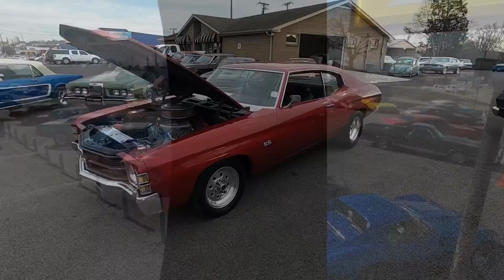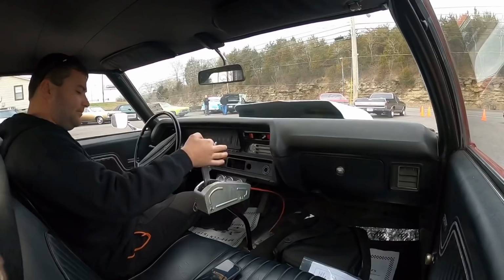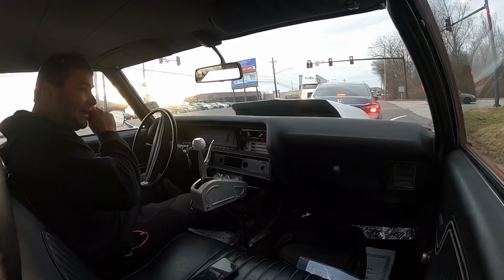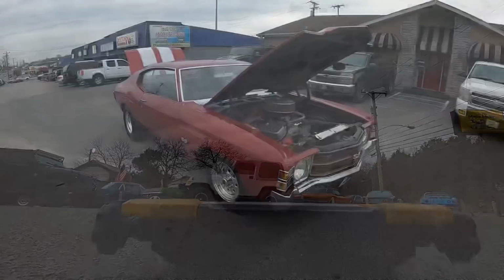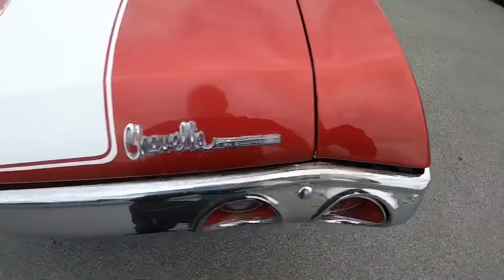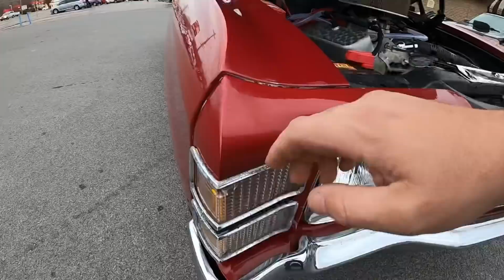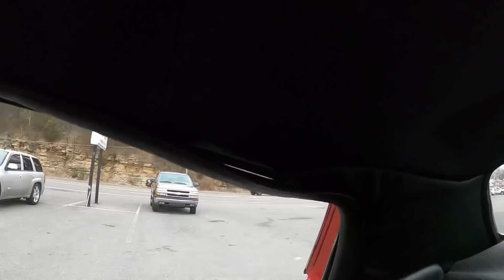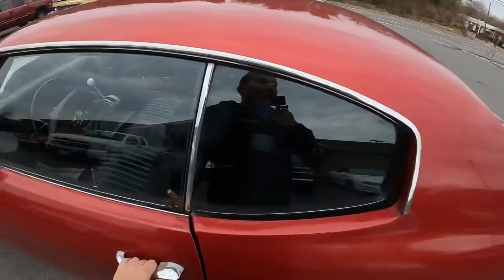Test Drive 1971 Chevrolet Chevelle SOLD $25,900 Maple Motors #1434